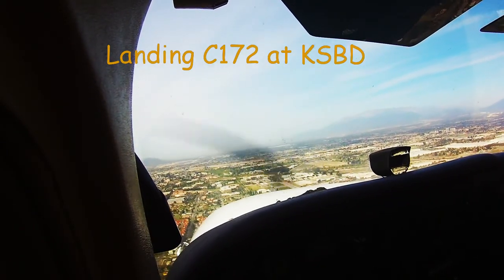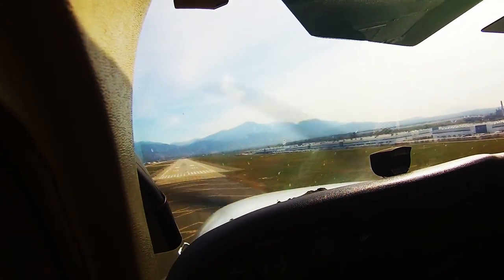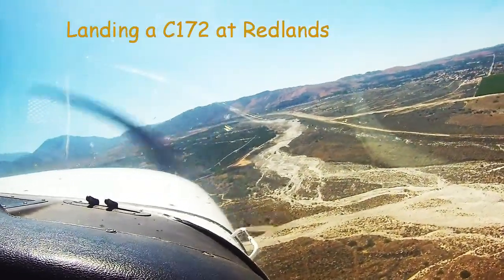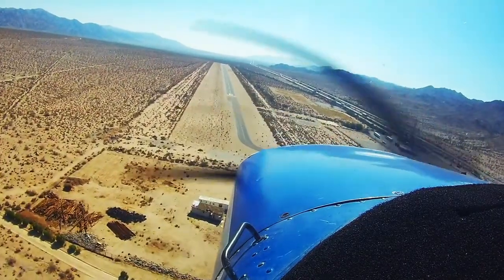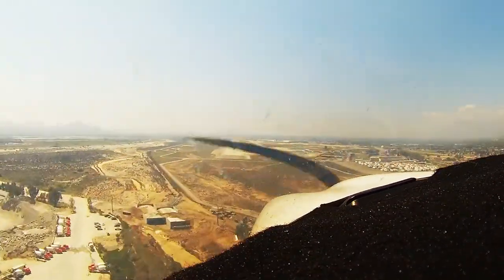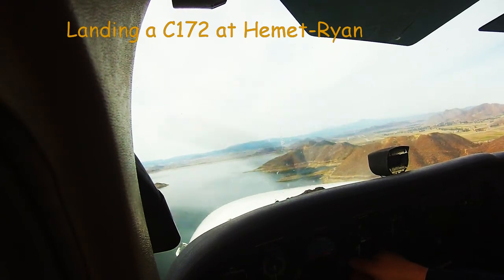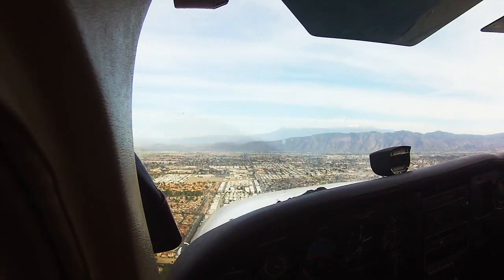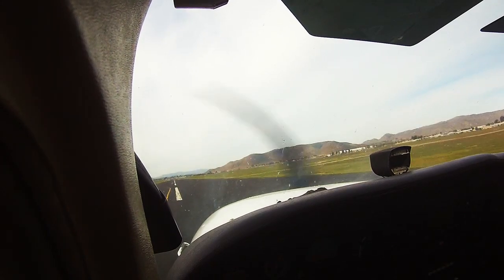Landing At Various So Cal Airports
Landing at Five Southern California Airports - 2014. Brackett Field(KPOC), Chiriaco Summit (L77), Hemet - Ryan (KHMT) , San Bernardino International (KSBD) and Redlands Municipal (KREI). Airplanes are Piper Archer (PA28-181), Cessna 152 (C152) and Cessna 172 (C172) GoPro with Audio